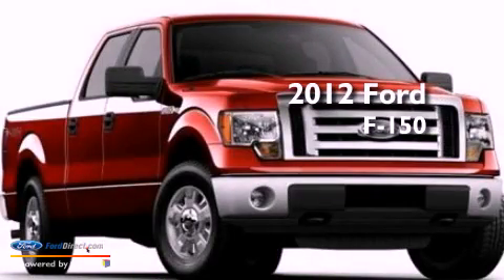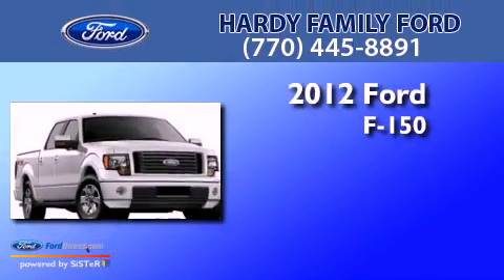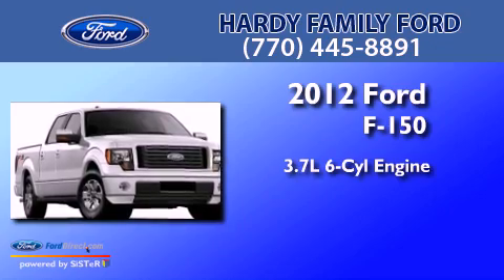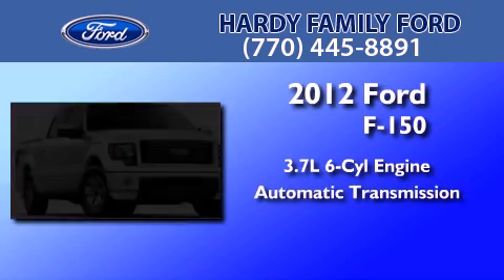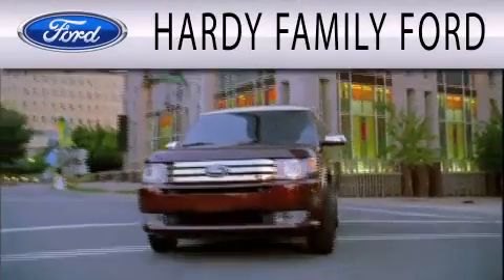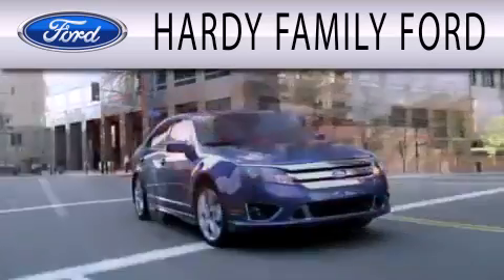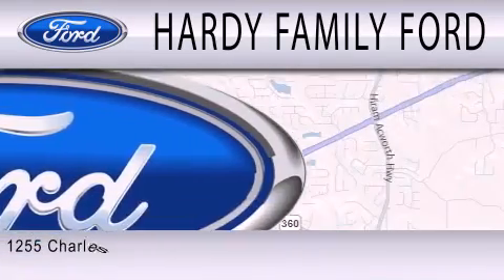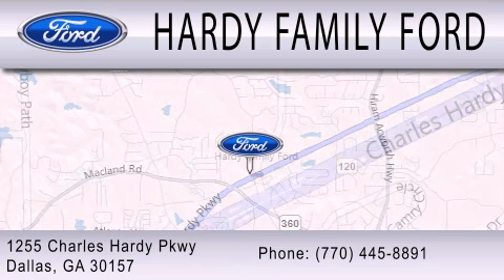2012 Ford F-150 Dallas GA